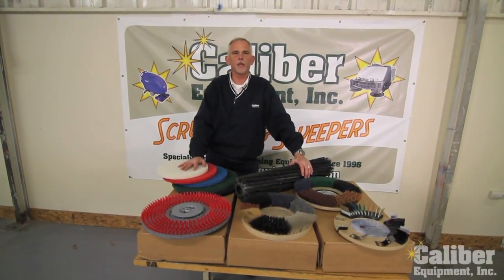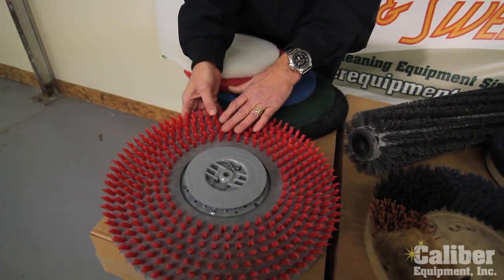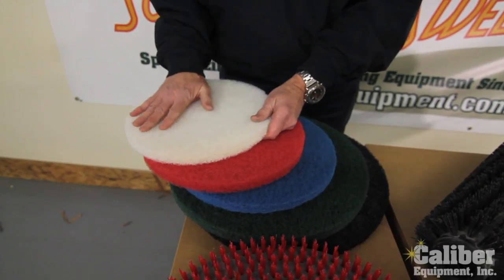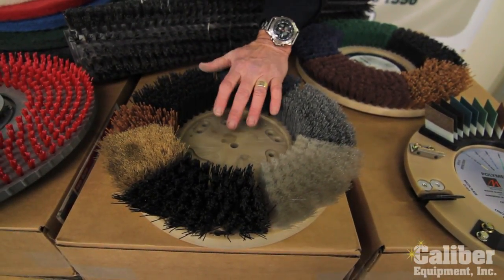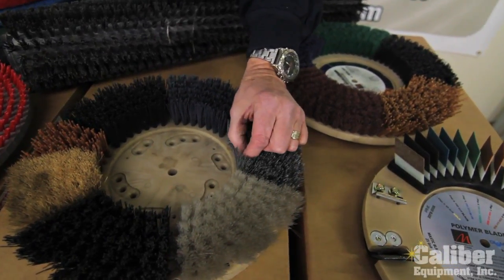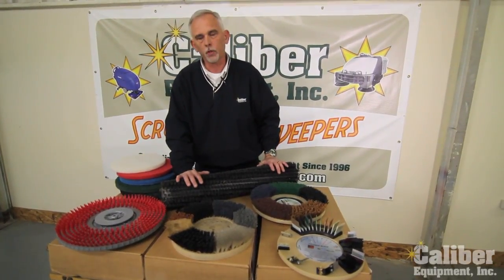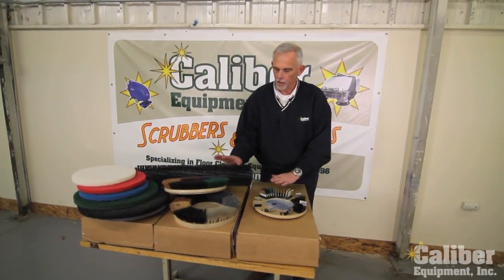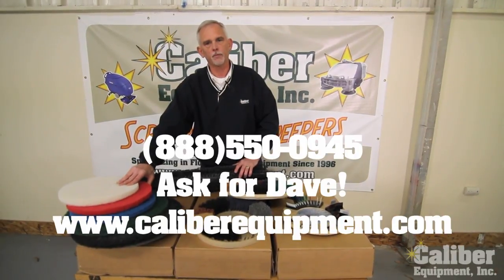Floor Scrubbers - How to Choose the Right Pads and Brushes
New to floor cleaning? Confused about what type of pad or brush you should use? Dave explains how to maximize your cleaning performance by choosing the correct type for your machine. or give us a call at . Ask for Dave!